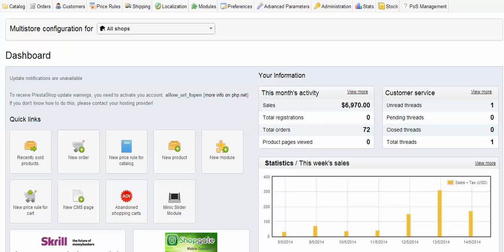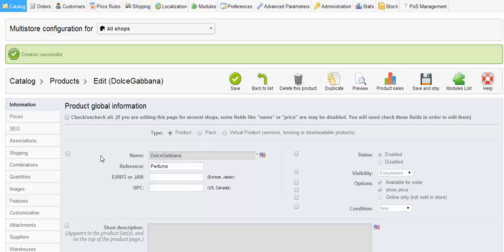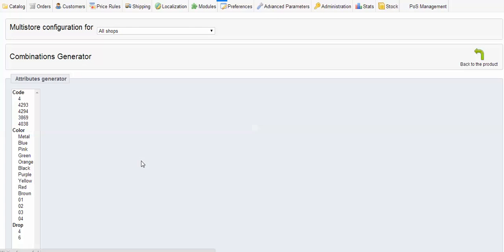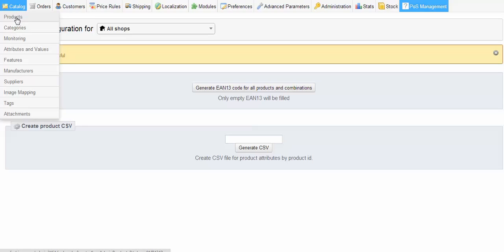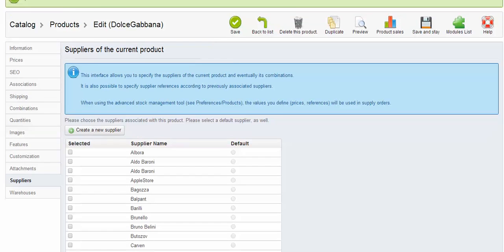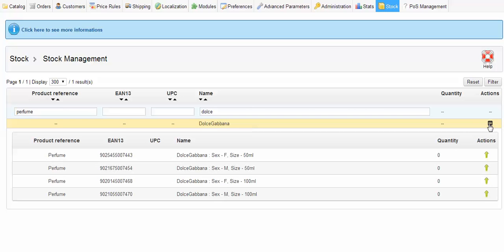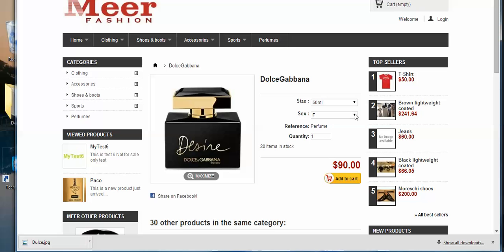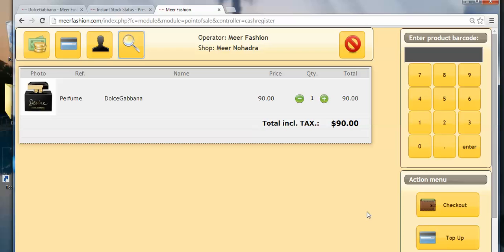How to upload products to Prestashop. StepByStep Guide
In this lesson you learn how to upload products to Prestashop, how to create combinations, how to price them, how to attach an image to them, how to generate barcodes, how to add quantity and mange the stock, basically this lesson covers it all. We also introduce you to PoS which is a state of the art Point of Sales developed by us to help business sales their products offline all managed from one admin panel a great integration into Presta.